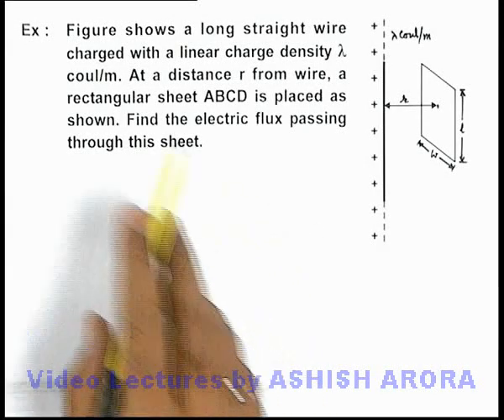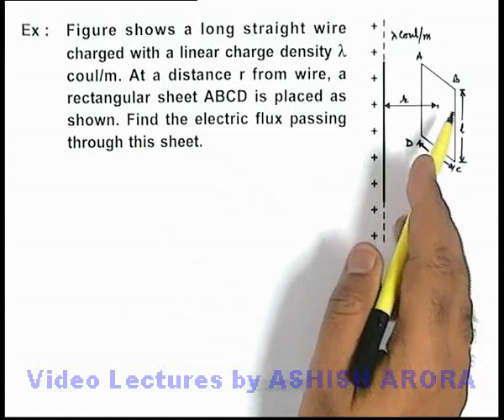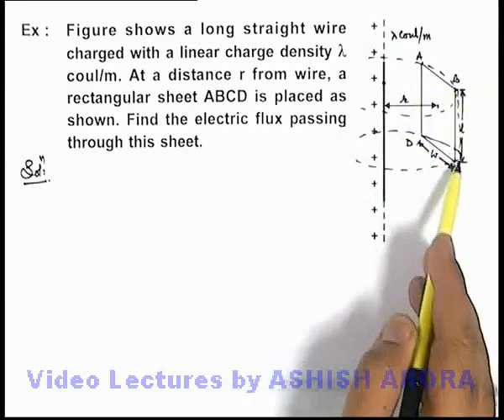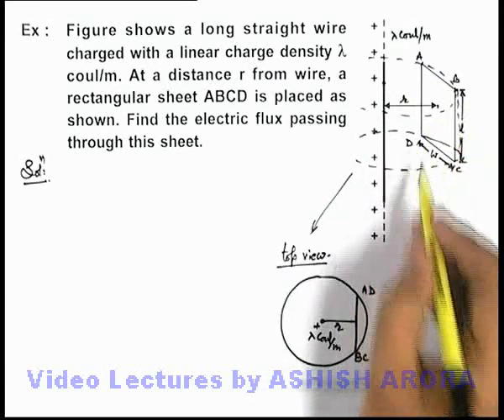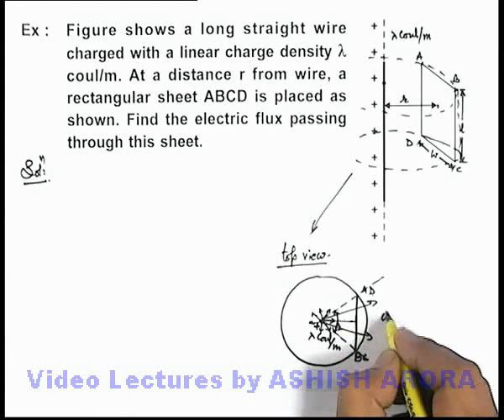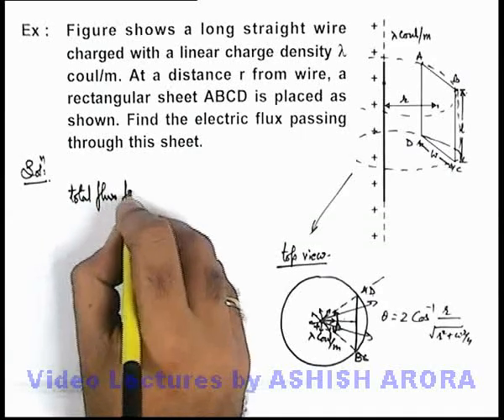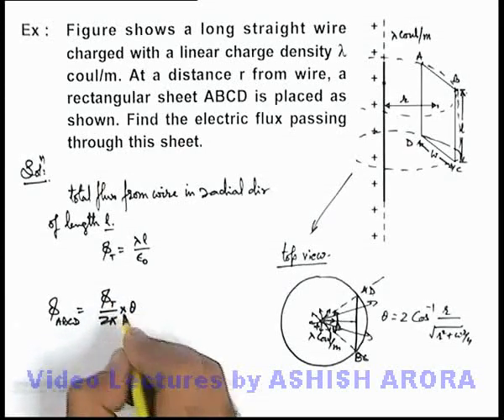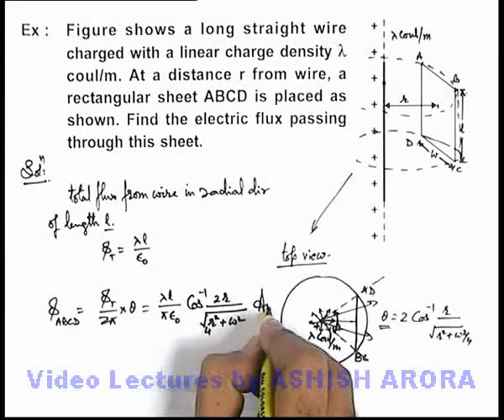Class 12 Physics | Electric Flux | #11 Solved Example-2 on Electric Flux | For JEE & NEET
PG Concept Video | Electric Flux and Gauss’s Law | Solved Example-2 on Electric Flux  by Ashish Arora